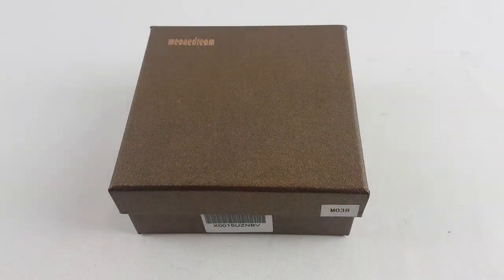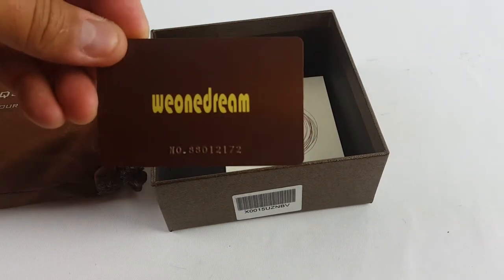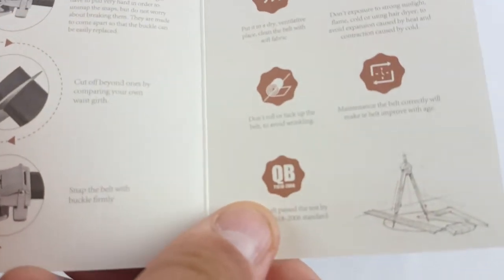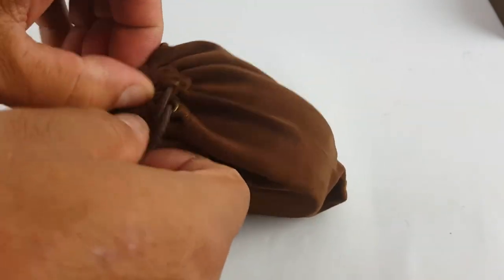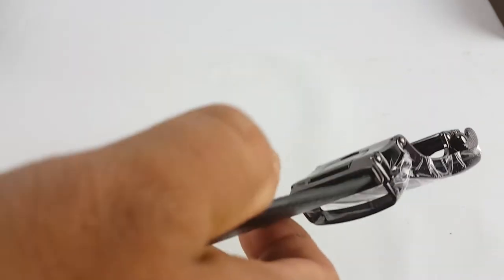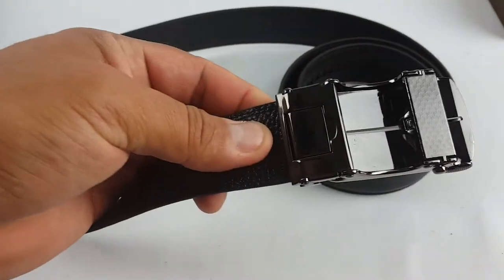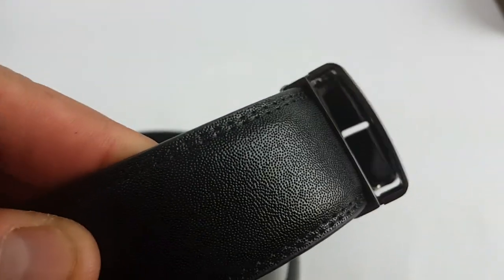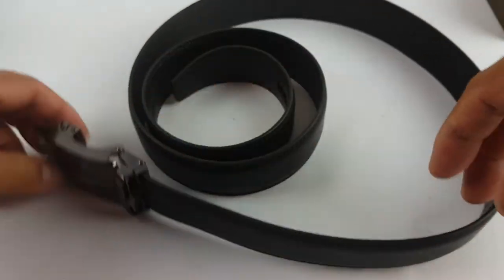Review and How to of Men's Dress Belt Black & Brown Leather Ratchet Automatic Sliding